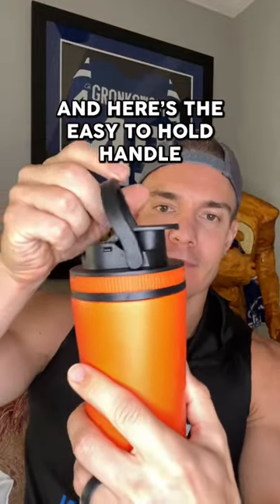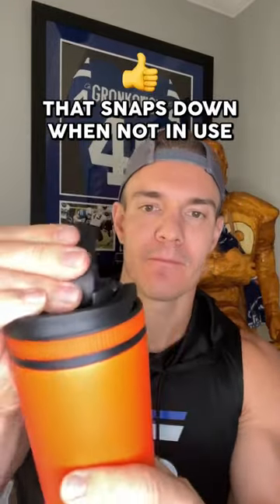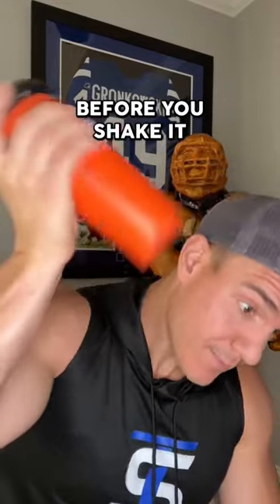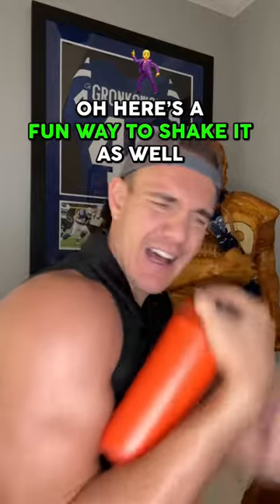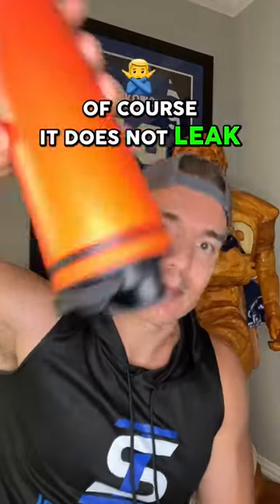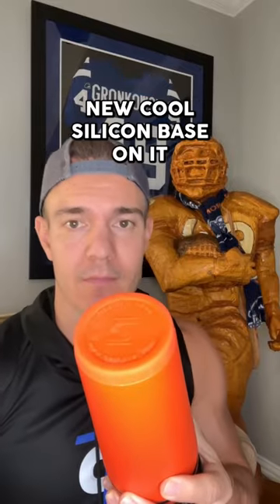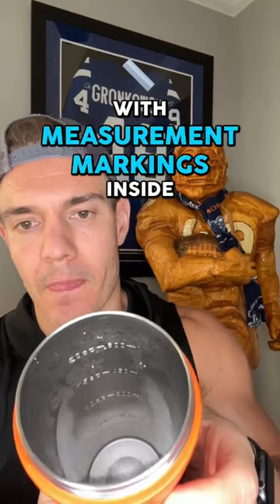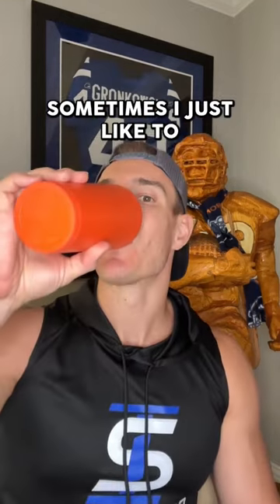Ice Shaker = The Ultimate Shaker Bottle 😎🧊